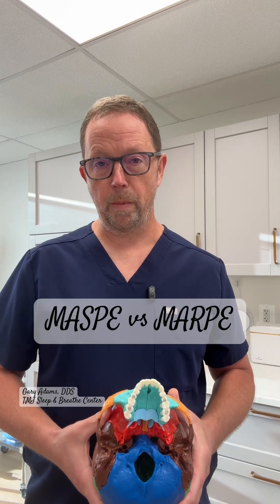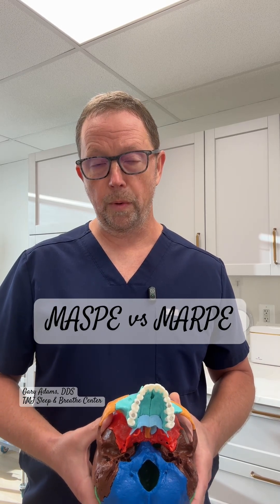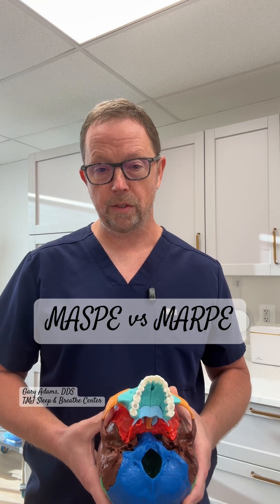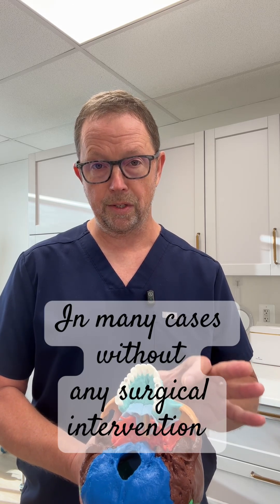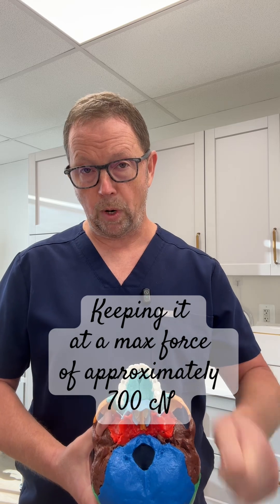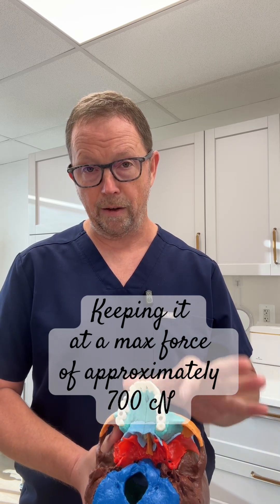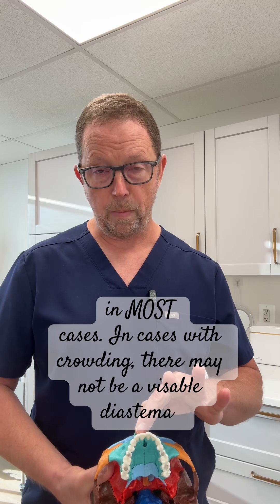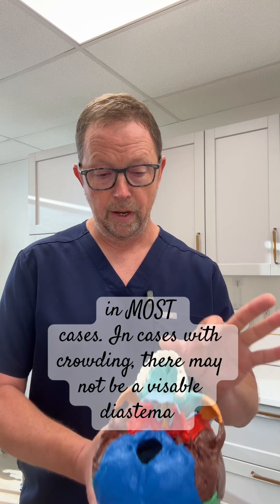MASPE vs MARPE: Why Dr. Adams Recommends MASPE Palate Expander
Struggling with chronic congestion, a small mouth, or teeth crowding? You've heard of palatal expansion, but what's the REAL difference between the MASPE and MARPE procedures?

In this video, Dr. Adams breaks down his clinical reasoning for why he prefers MASPE. Learn how the right approach to jaw expansion can be the key to fixing your breathing, improving sleep, and achieving a healthier, more balanced jaw structure without traditional surgery.

*   The fundamental difference between MASPE and MARPE.
*   Why one technique is often superior for adult patients with small jaws.
*   How palatal expansion impacts your airways and overall sleep health.

If you're considering adult braces or a palate expander for a small jaw, this breakdown is essential viewing.